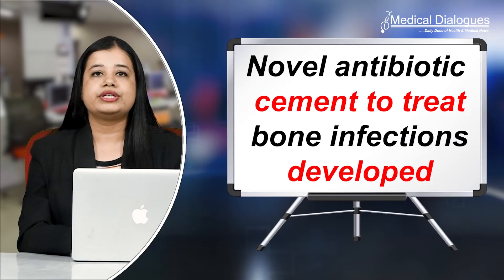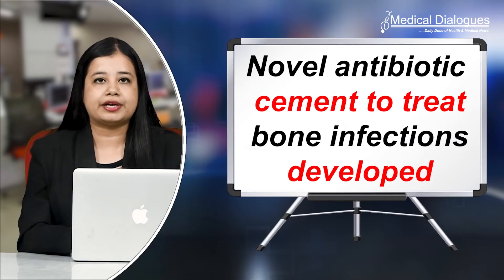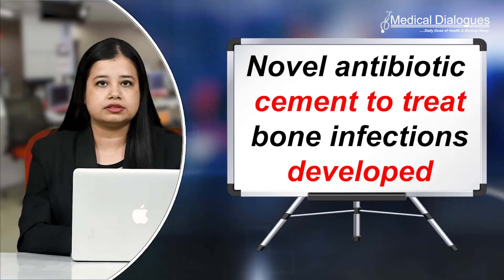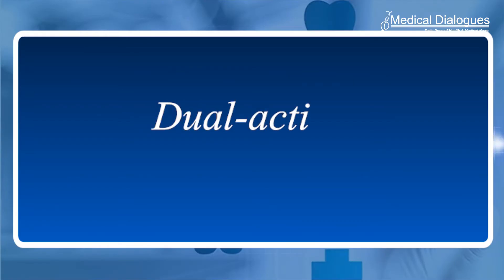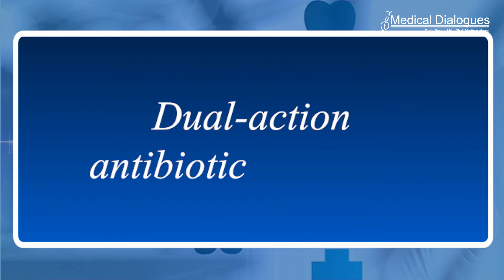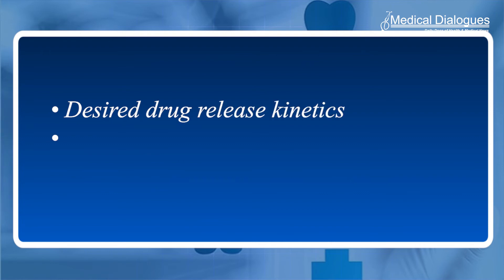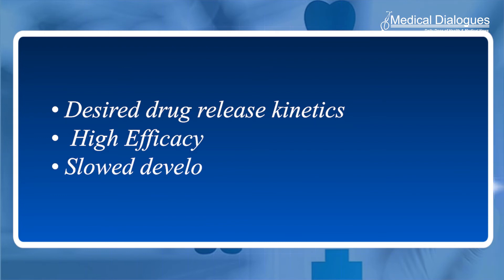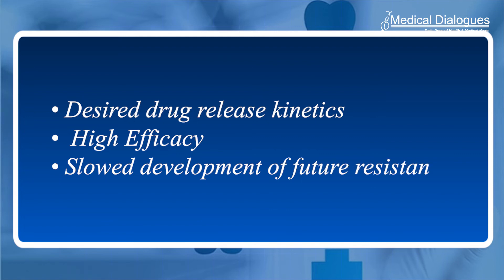Researchers develop a novel antibiotic cement to treat bone infections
A new study by investigators from Brigham and Women’s Hospital addresses this growing problem of antibiotic resistance in antibiotic development using a novel, interdisciplinary approach to construct a robust, computer-program-generated library of antibiotics and to identify an effective antibiotic for targeted use in a bone cement matrix.

To engineer a new antibiotic for specific local delivery via a bone cement matrix, polymethylmethacrylate (PMMA) bone cement was used — the accepted FDA gold-standard. The team shortlisted molecules for antibiotic design and screened for drug-susceptible and drug-resistant bacteria in a preclinical model. Finally, the team compared clinically used PMMA bone cement and the new antibiotic-loaded PMMA bone cement using a prophylactic and an established Staphylococcal-infected tibial injury model.